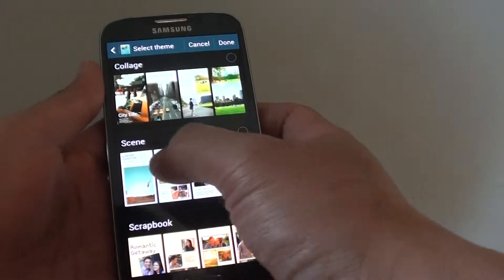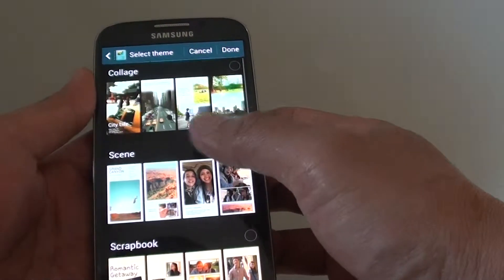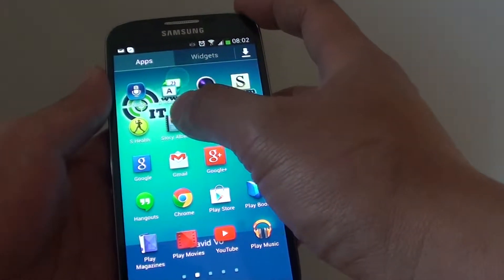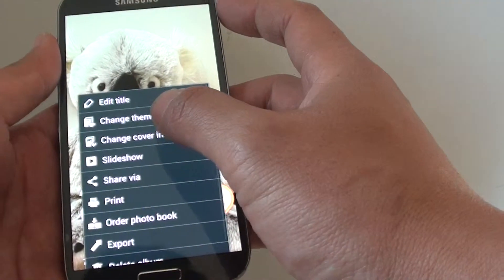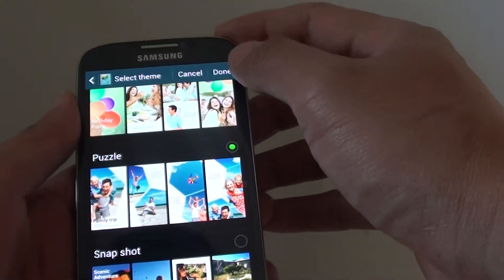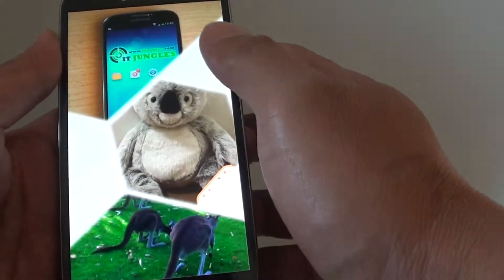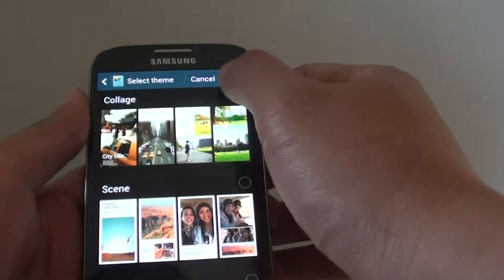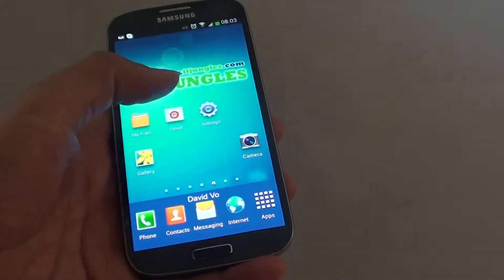Samsung Galaxy S4: How to Change Story Album Theme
Learn how you can change the story album theme on the Samsung Galaxy S4.

Some Story Albums are more suitable with other theme than the default. You can easily change the theme by watching this short video tutorial.